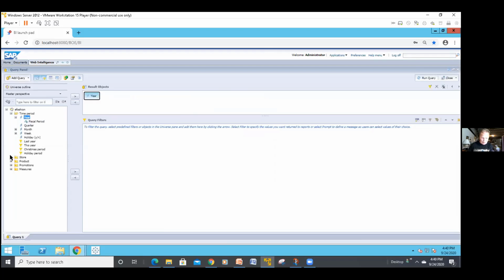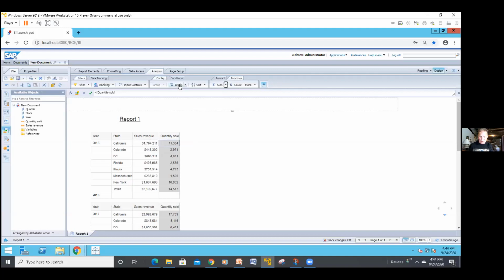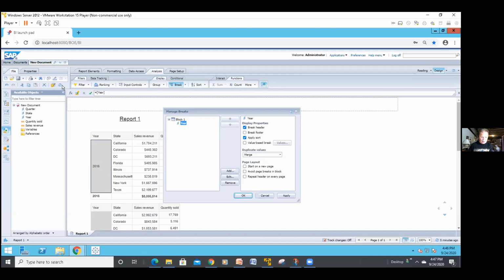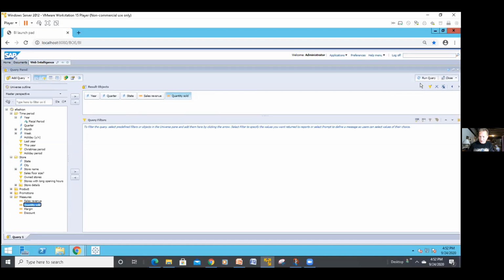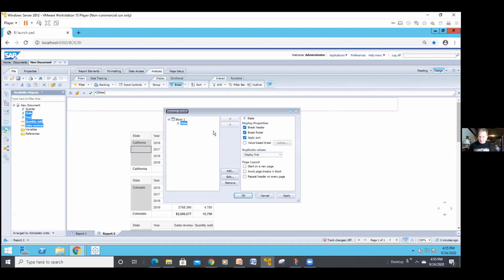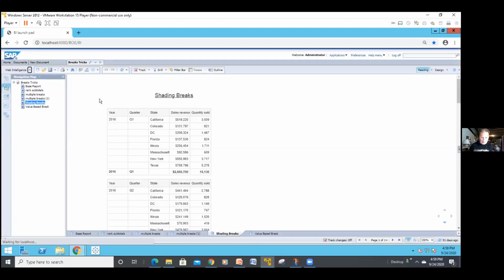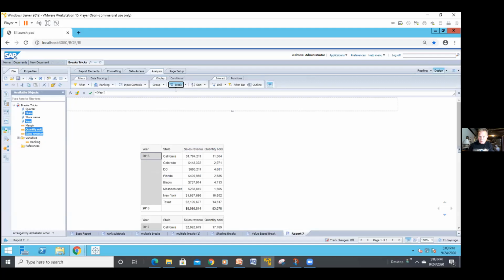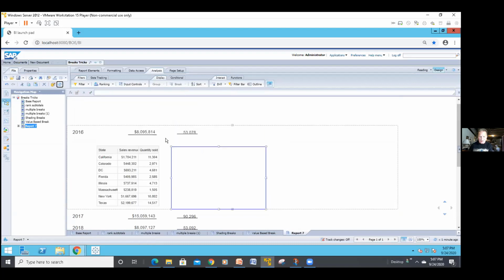Web Intelligence: The Magic of Breaks Part 2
Learn how to rank based on subtotals, how to display only the most current row of data based on a break, how to control formatting with manage breaks and about the difference between a break and master detail report.

Join us on our bi-weekly BusinessObjects webinar series called Let's Speak BO.